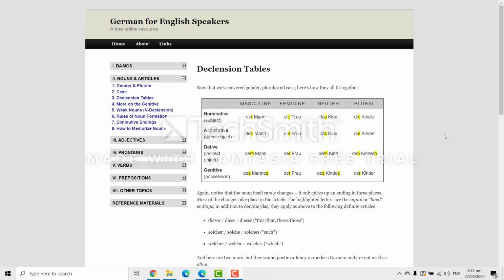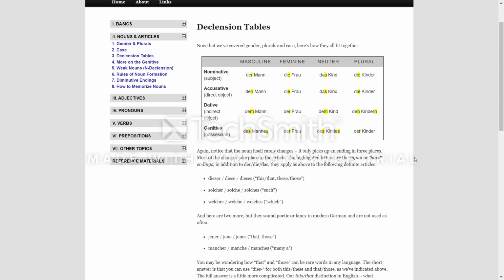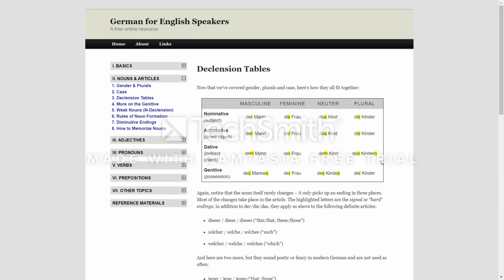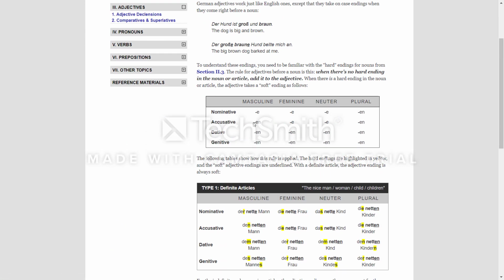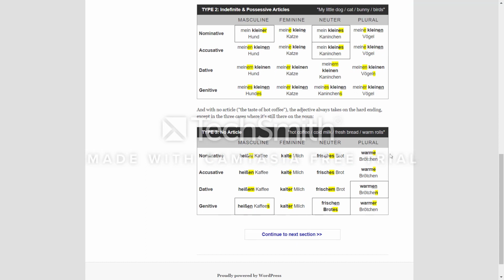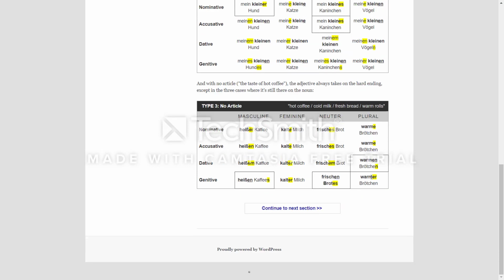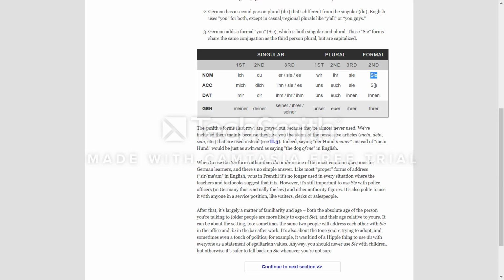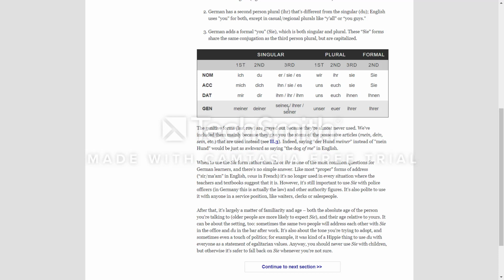German as a foreign language - declension spelling patterns - take 1